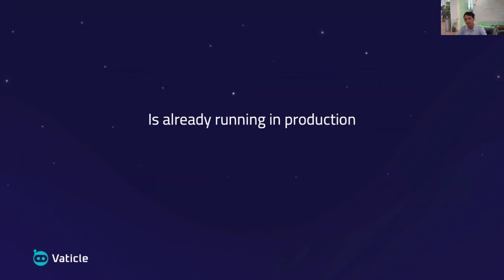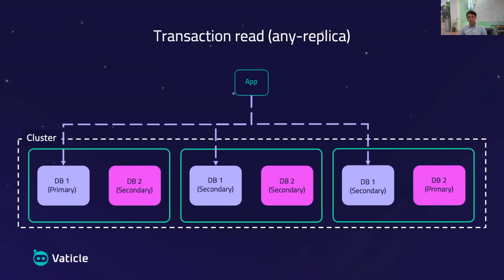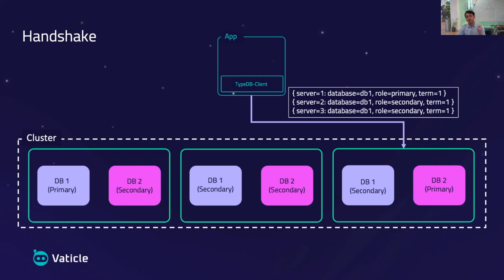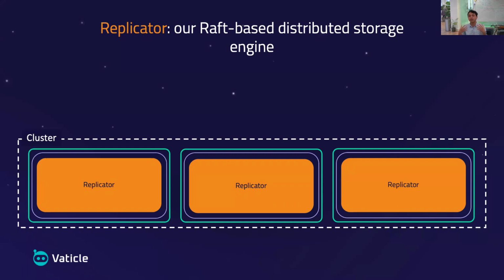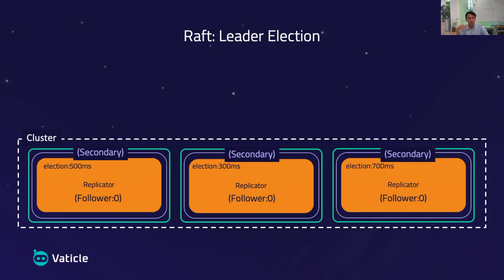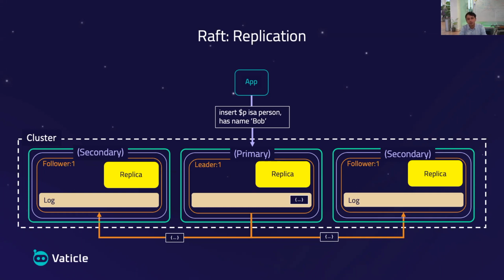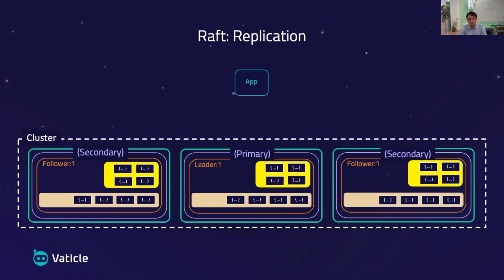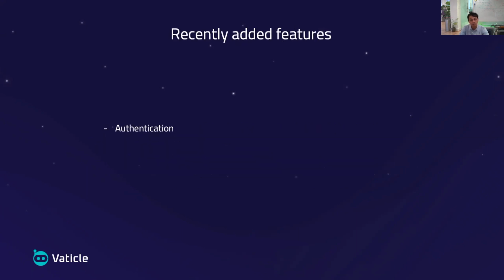Scaling TypeDB for the Enterprise | TypeDB Cluster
Applications running on production have much higher requirements. Not only do they need to be correct, they also need to be "always-on", handle a much bigger user load, and also be secure.

Meet TypeDB Cluster, the TypeDB database for production-scale. Join us for a walk through the underlying architecture and what value it brings to developers running an application at scale.